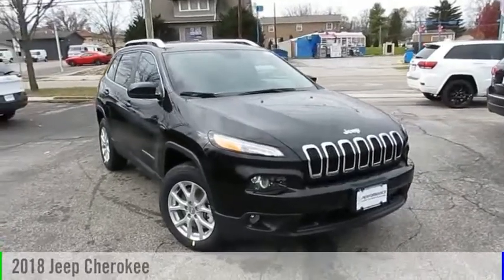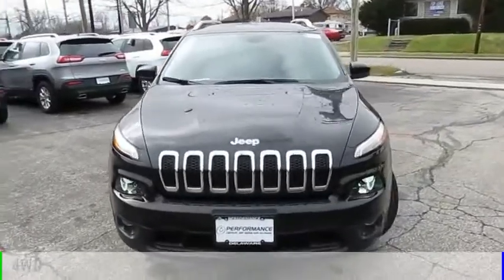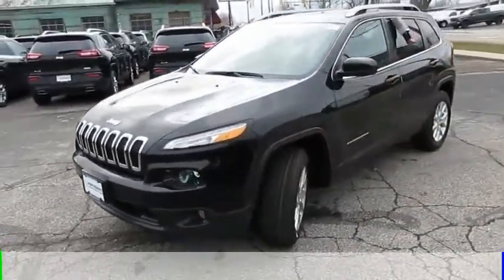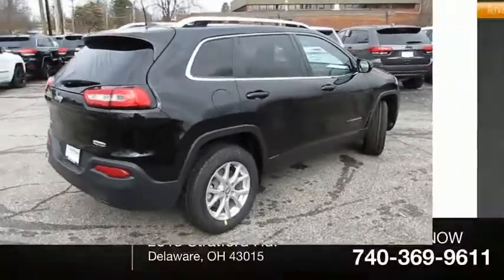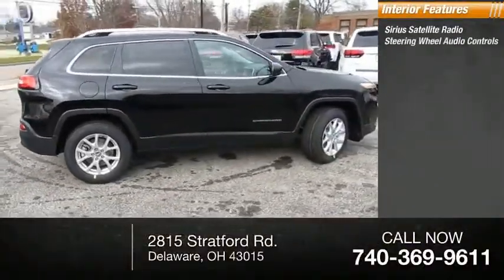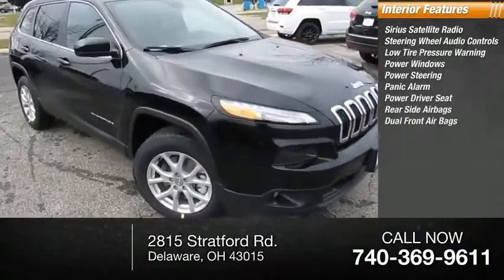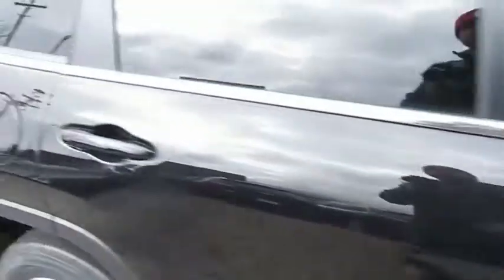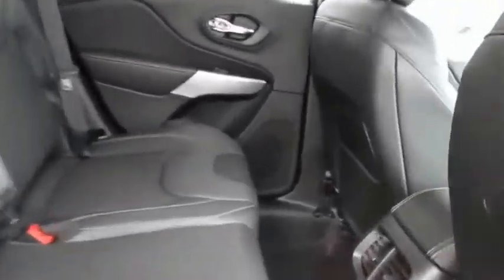2018 Jeep Cherokee JD579734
2018 JEEP CHEROKEE Delaware, OH
Stock# JD579734

2815 Stratford Rd.

WITH A CURRENT PRICE OF $22,335! With an Original MSRP of $30,335. This New 2018 Jeep Cherokee Latitude Plus is YOUR BEST BUY in Delaware, OH. Contact Performance Chrysler Jeep Dodge Ram today to SEE IF YOU QUALIFY FOR ADDITIONAL REBATES. *DESIRABLE FEATURES:* a BACKUP CAMERA, 4X4, KEYLESS ENTRY, and BLUETOOTH.

This New four wheel drive 2018 Jeep Cherokee Latitude Plus features an impressive 2.4 l Engine with a *Diamond Black Crystal Pearlcoat Exterior and a Black Leather Interior*.

*TECHNOLOGY FEATURES:* This Jeep Cherokee Includes Keyless Start, Satellite Radio, Steering Wheel Audio Controls, Voice Command Features, an Anti Theft System, an Auxiliary Audio Input, an AM/FM Stereo, and an MP3 Compatible Radio

*STOCK# JD579734 PRICED BELOW MARKET RETAIL VALUE!* Performance Chrysler Jeep Dodge Ram has this 2018 Jeep Cherokee Latitude Plus ready for sale today with an additional *35 OTHER MODELS LIKE THIS IN STOCK!* Don t forget Performance Chrysler Jeep Dodge Ram WILL BUY OR TRADE FOR YOUR VEHICLE, MOTORCYCLE and/or ATV!

Performance Chrysler Jeep Dodge Ram of Delaware serves Delaware, Westerville, Marysville & Marion, OH. You can also visit us at, 2815 Stratford Rd Delaware OH, 43015 to check it out in person!

*MECHANICAL FEATURES:* Scores 28.0 Highway MPG and 21.0 City MPG! This Jeep Cherokee comes Factory equipped with an impressive 2.4 l engine, an automatic transmission. Other Installed Mechanical Features Include Power Windows, Push Button Start, Power Locks, Power Mirrors, Traction Control, a Tire Pressure Monitoring System, Cruise Control, a Telescoping Wheel, Flexible Fuel Capability, Disc Brakes, Intermittent Wipers, a Rear Window Wiper, a Tachometer, Power Steering, a Spare Tire (Small Size), a Trip Computer, and Variable Speed Intermittent Wipers

*INTERIOR OPTIONS:* Delaware, Westerville & Marysville used car shoppers are lighting up the phones at our Georgesville, OH dealership over these interior options: Leather Seats, a Leather Wrapped Steering Wheel, Wood Trim, a Compass, an Adjustable Lumbar Seat(s), an Overhead Console, Cloth Seats, a Power Drivers Seat, Bucket Seats, a Pass-Through Rear Seat, an Adjustable Steering Wheel, Air Conditioning, a Driver Illuminated Vanity Mirror, Illuminated entry, a Passenger Illuminated Visor Mirror, Rear seat center armrest, Vanity Mirrors, a Bench Seat, a Split Folding Rear Seat, Floor Mats, a Tilt Steering Wheel, and a Rear Window Defroster

*EXTERIOR OPTIONS:* From Marysville to Marion you'll arrive in style with exterior options like: Aluminum Wheels, Fog Lights, Alloy Wheels, Privacy Glass, a Cargo/Bed Lamp, an Auto Headlamp, and a Spoiler / Ground Effects

*SAFETY OPTIONS:* Whether steering your way to work in Westerville or soccer practice in Scioto County, you'll enjoy peace of mind with the following safety equipment options: Xenon Headlamps, Electronic Stability Control, HID Headlamps, Brake Assist, Daytime Running Lights, Anti-Lock Brakes, Overhead airbag, a Rear Head Air Bag, a Rear Air Bag, Delay-off headlights, a Drivers Air Bag, Knee AirBag, Occupant sensing airbag, a Passenger Air Bag Sensor, Child Proof Locks, a Front Side Air Bags, a Front Head Air Bag, and a Passenger Air Bag
$8,000 off MSRP On in stock only New 2018 Jeep Cherokee?s with Approved Credit and Financing thru Chrysler Financial. Ends COB 1/2/2018.